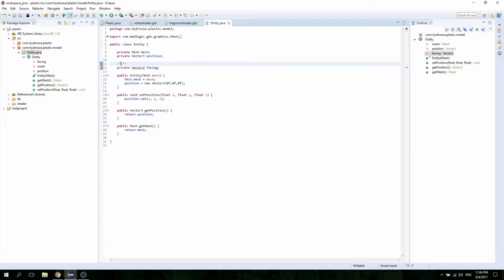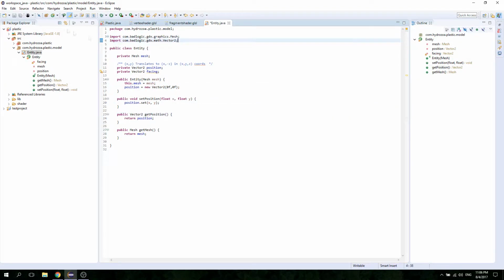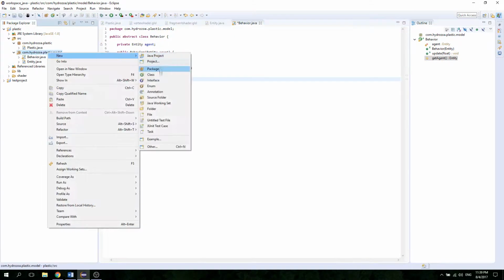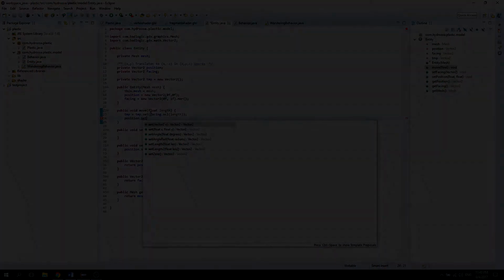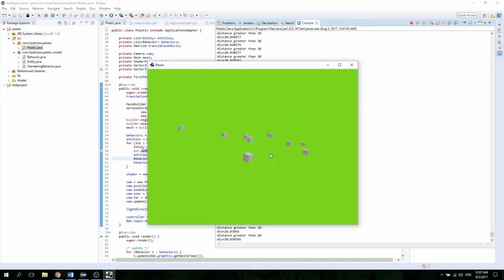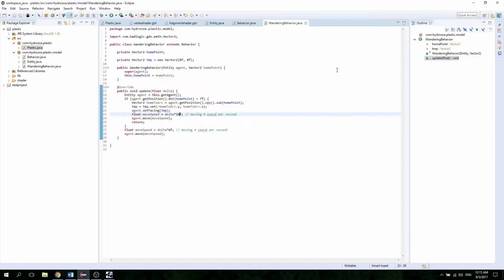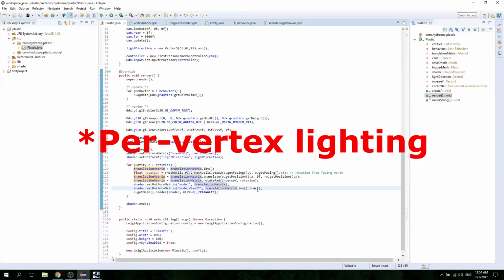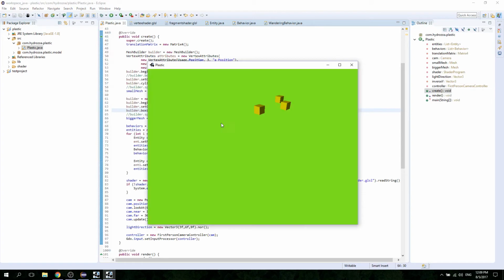Devlog 2: Agents and Gouraud lighting